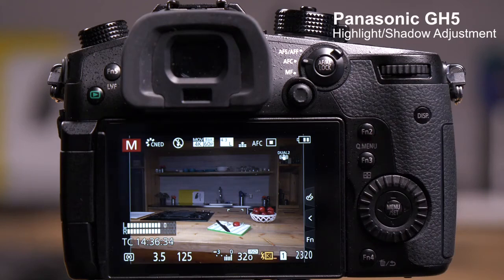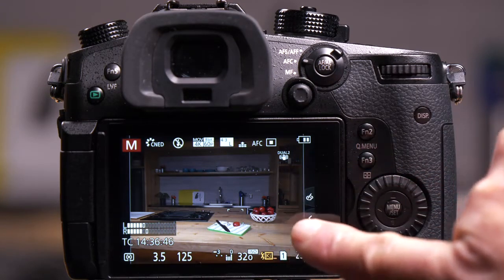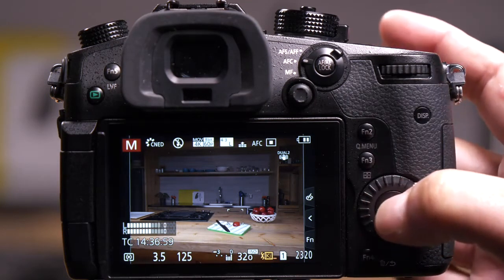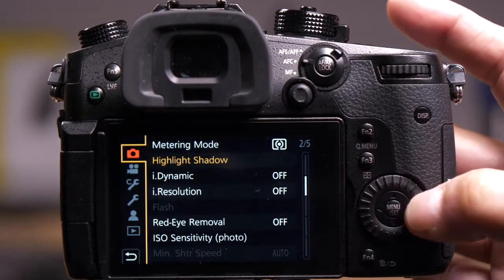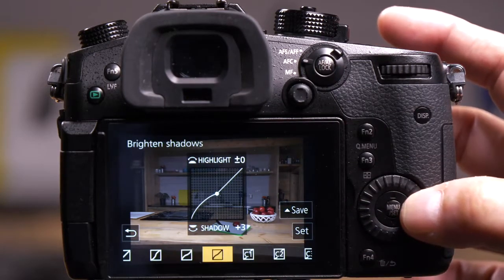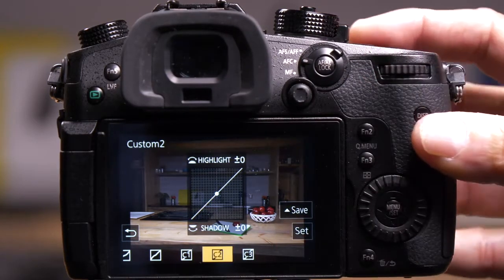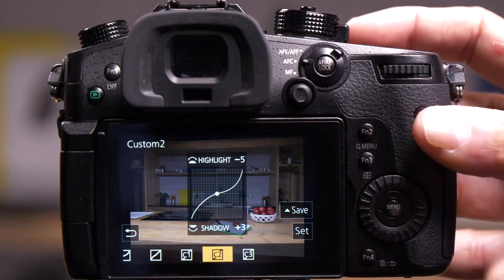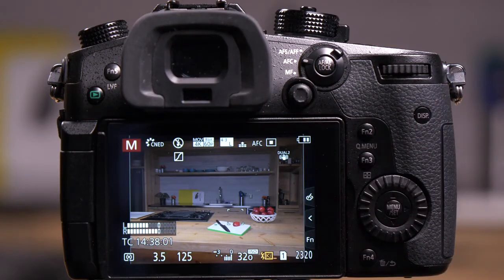Panasonic - LUMIX G Series - DC-GH5, DC-GH5S, DC-G9 - How to use Highlight Shadow Adjustment.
In this Video Panasonic's Tech Team Provides you with a quick explanation of the Highlight Shadow setting.  This setting allows  you to adjust the brightness of bright and dark portions on an image while checking the brightness on the screen.

The model shown in the video is the LUMIX DC-GH5, the information in this video also applies to LUMIX DC-G9 and DC-GH5S.  Options and Menus may vary.